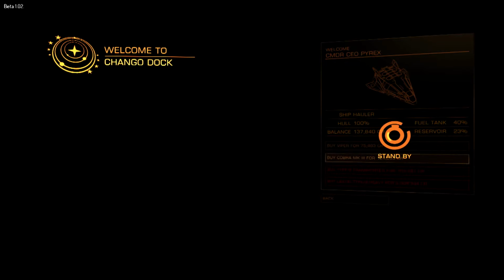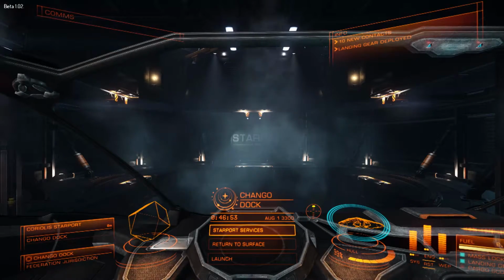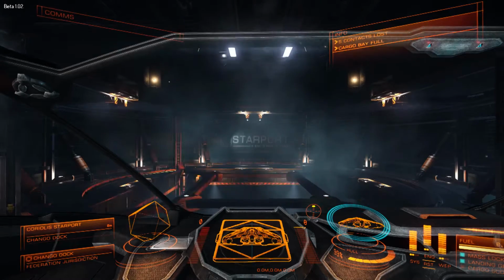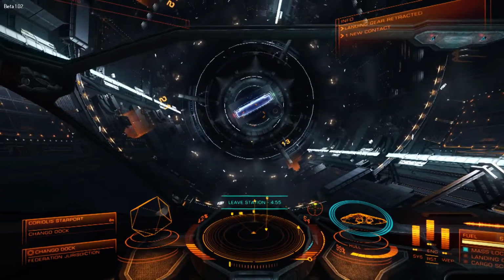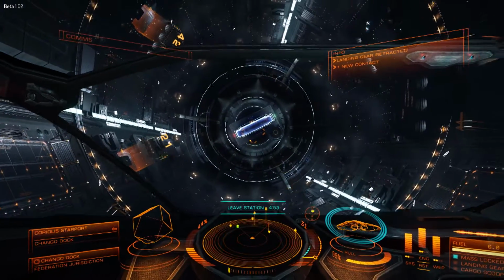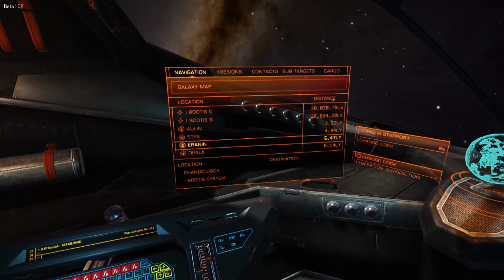Elite: Dangerous - Ep 1.31 - Climbing the Ship Ladder - More Chat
CEO is climbing the ship ladder today, making an honest buck form trading and doing rather well at it. Soon we will have that anaconda.
Other SquadB Series:
• Dust 514 ARSE LABS -
ELITE DANGEROUS - THE GALAXY IS YOURS
Elite: Dangerous is the spectacular new sequel in the Elite series of games.

Head for the stars, take a ship and trade, bounty-hunt, pirate or assassinate your way across the galaxy in this massively multiplayer online space adventure

It's an awe inspiring, beautiful, vast place; with 400 billion star systems, planets, moons and asteroid fields just waiting to be explored and exploited. Elite